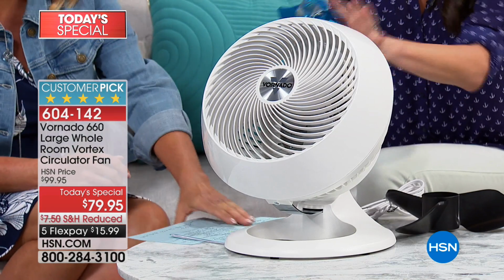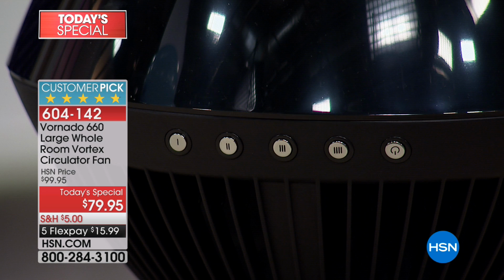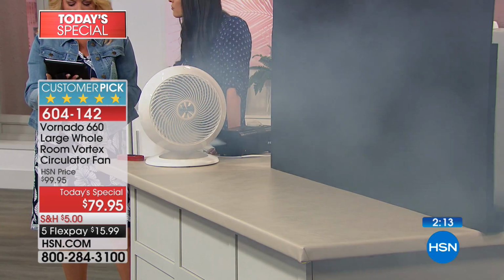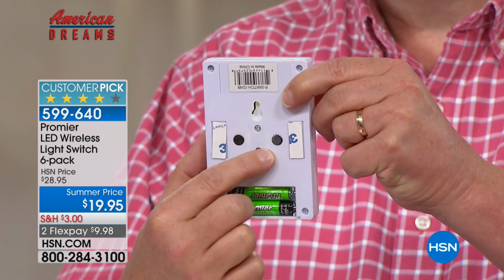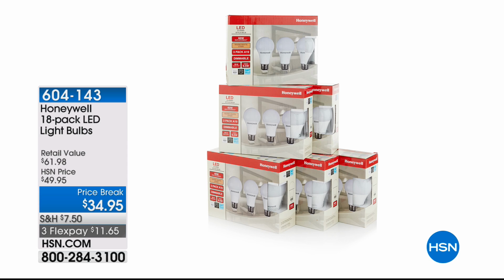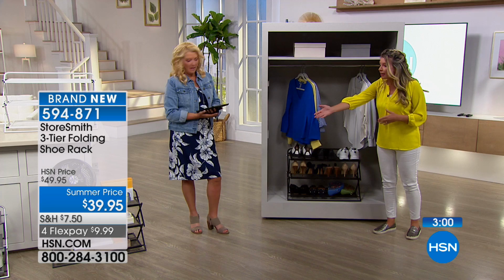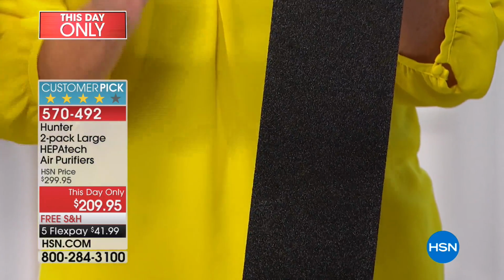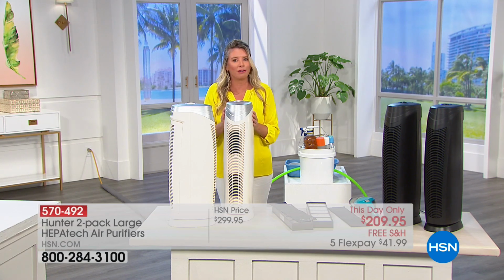HSN | Summer Home Solutions 06.08.2018 - 12 AM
Problem solving products for in and around the home. Prices shown on the previously recorded video may not represent the current price.